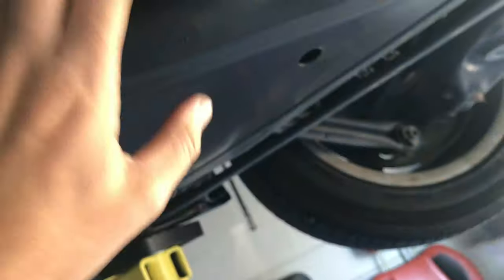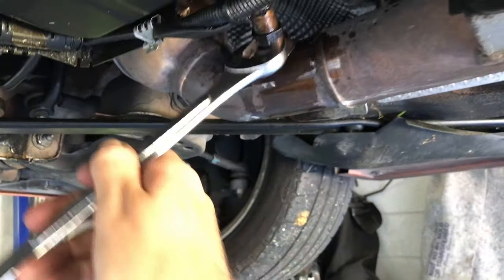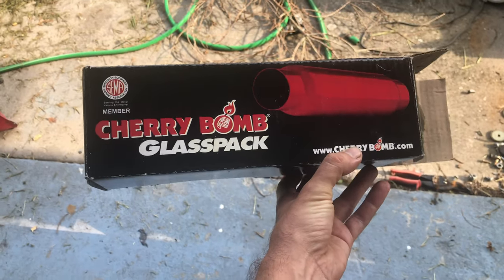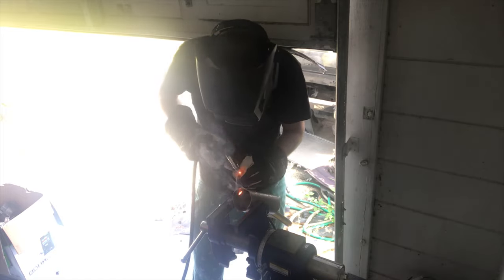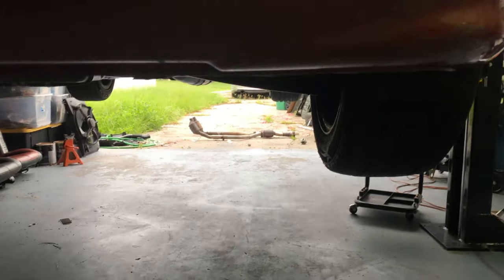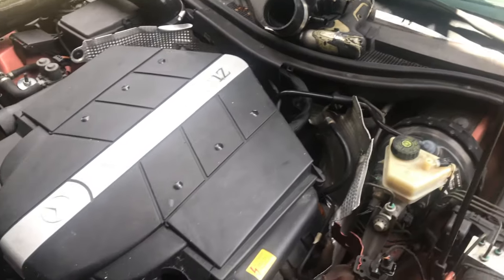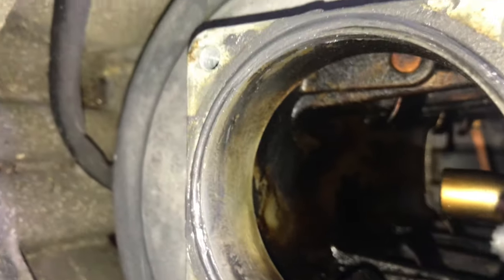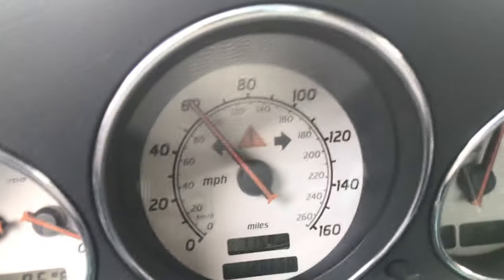MERCEDES-BENZ slk320 , intake ,and throttle body in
today I will be adding a few German shepherds to My 2001 slk320

if you need any info add me on instagram @buffyclk500 and just hit me up

needswing intake and tb
if you are looking to but the set up give them a call they could tell you what colors are in stock